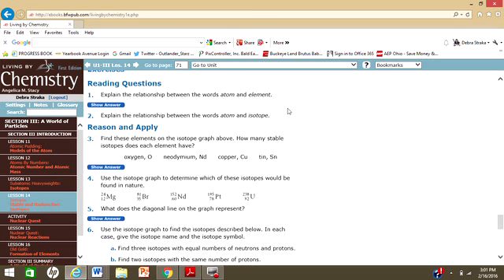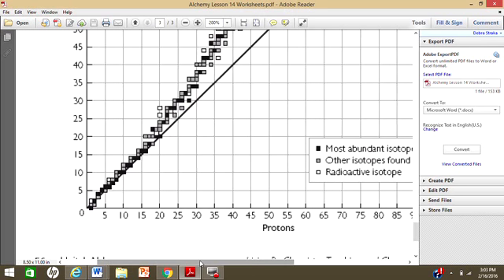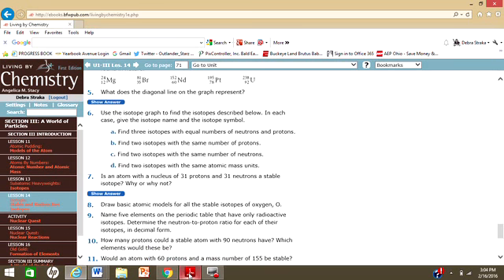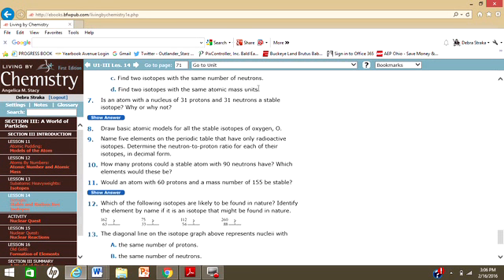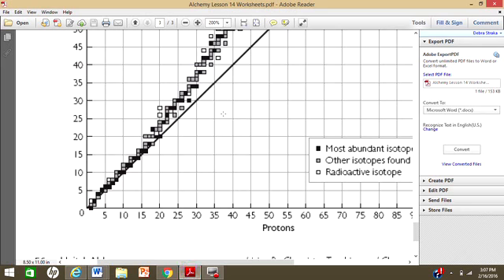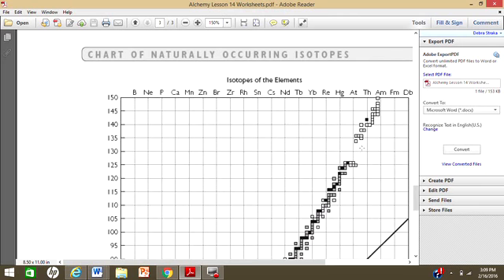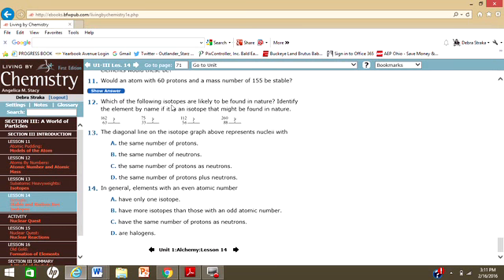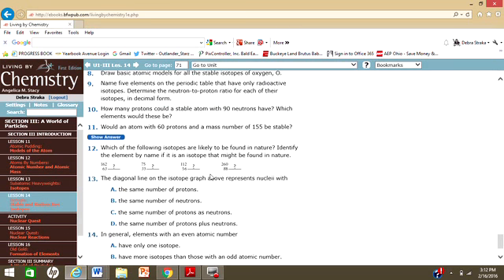Lesson 14 Textbook Questions by Mrs. Straka